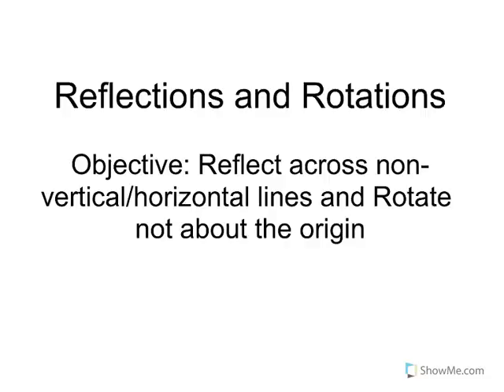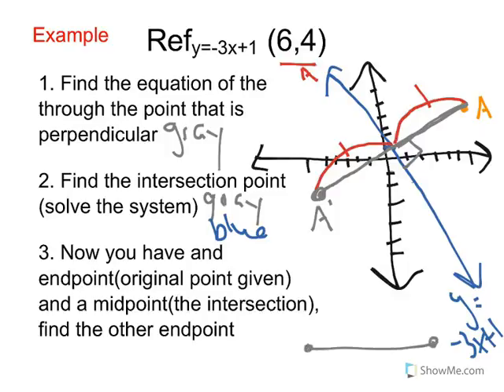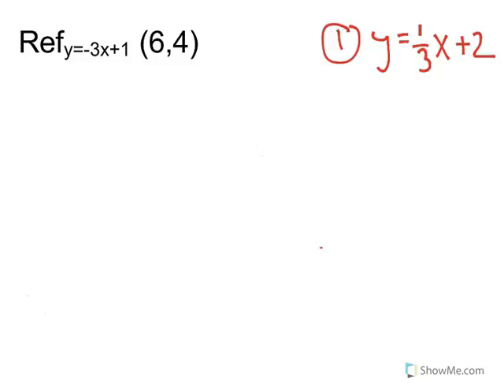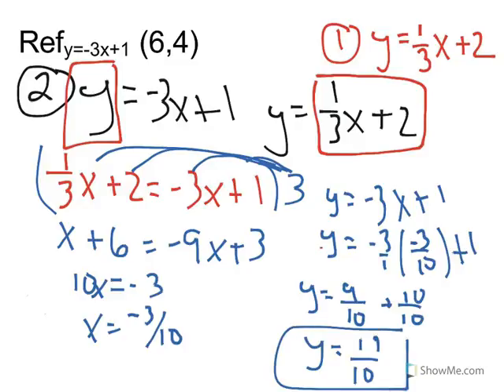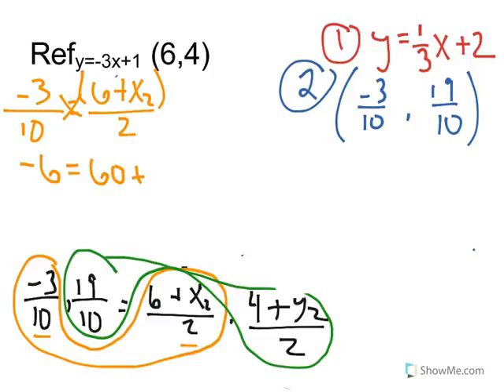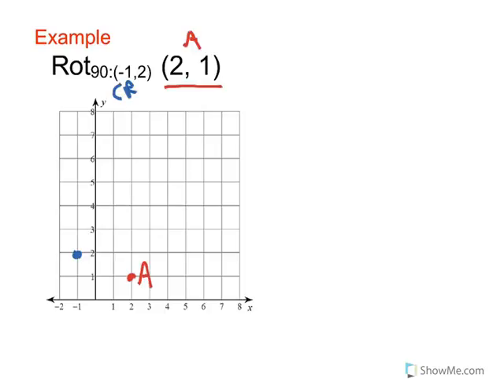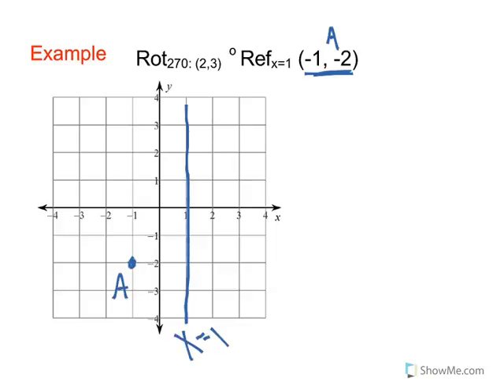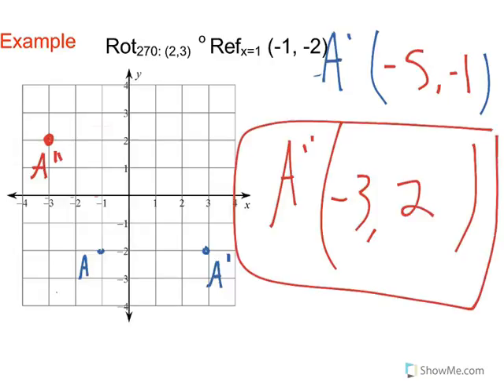Rotations not about the origin and Reflections across diagonal lines